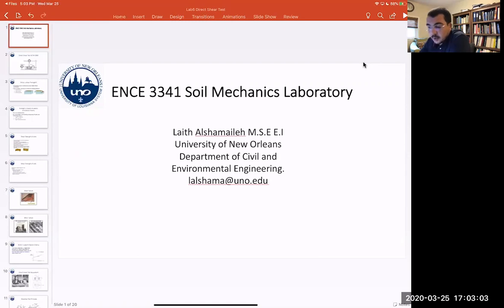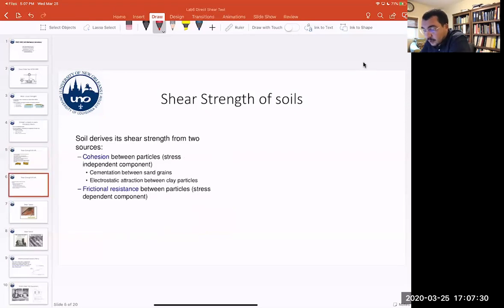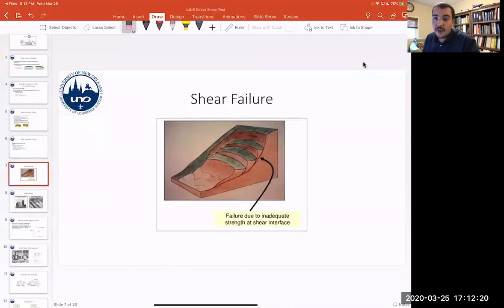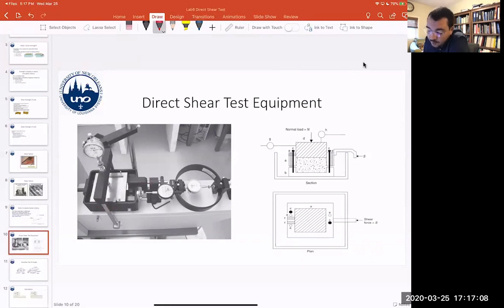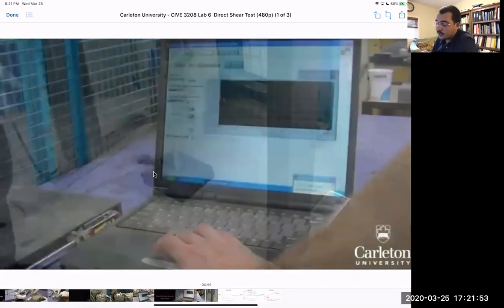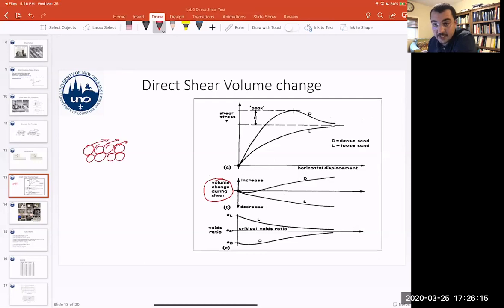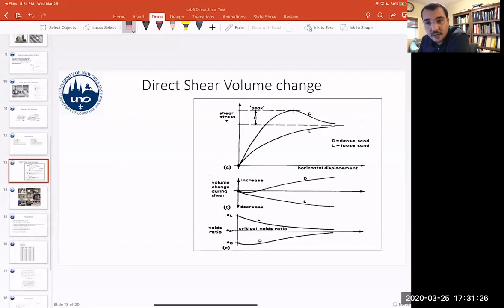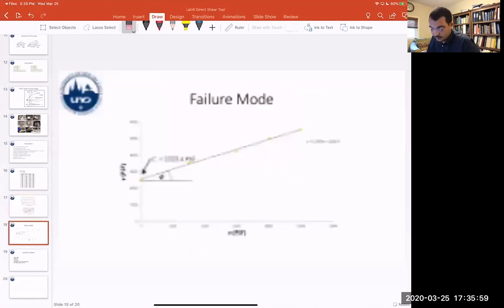Geotechnical Engineering Testing Direct Shear Test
Shear strength of soils, by using shear box test.